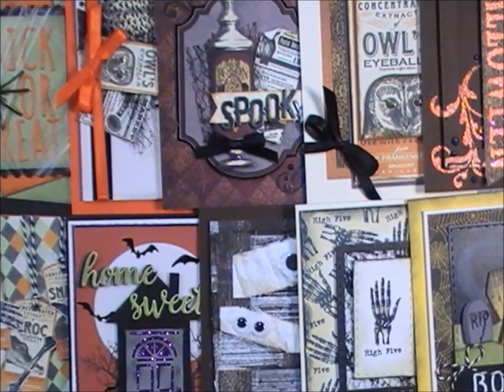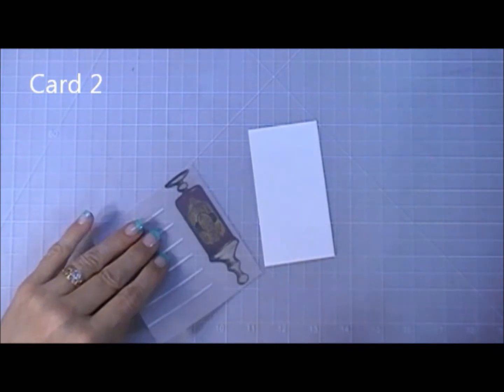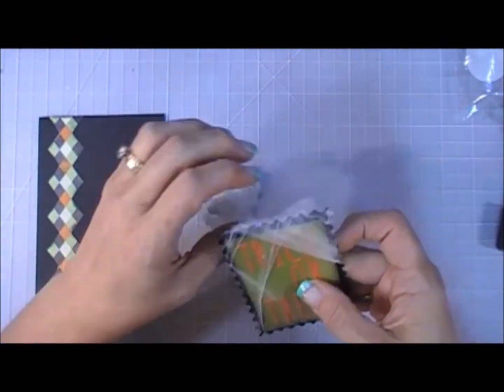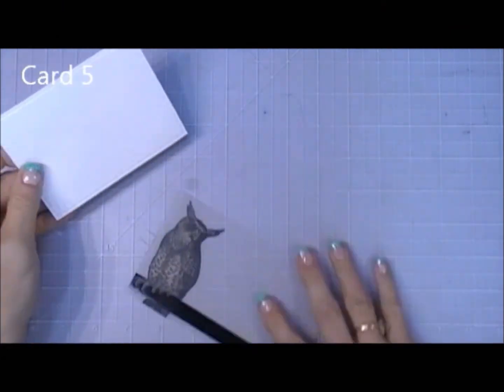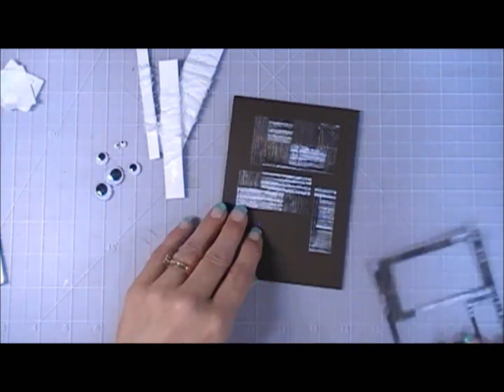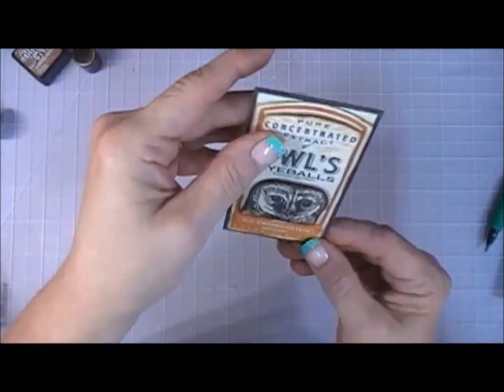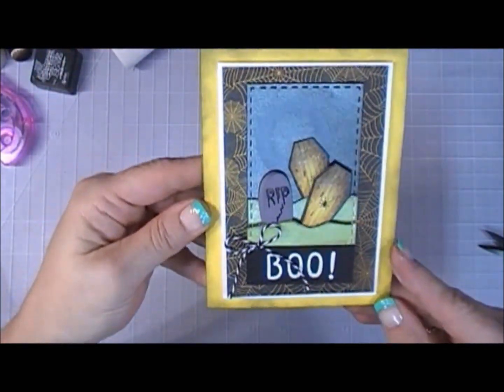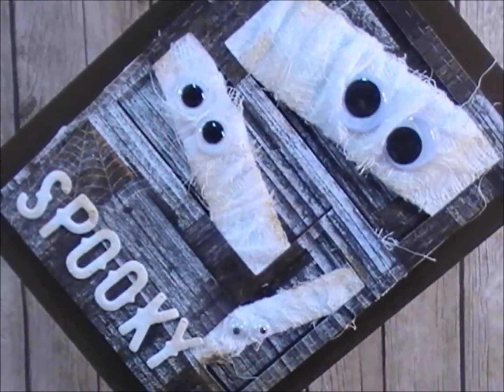Love From Lizi - October 17 - 10 Cards 1 Kit with Tina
Hello Crafty Friends!  It's Tina from Cards & Coffee Time and Today I am sharing my 10 Cards 1 Kit video using the October 2017 Card Kit.  I had so much fun creating with this kit.  It has a spooky theme, yet some very funny elements:)  I hope this gives you some ideas with this Fantastic Halloween Kit!  There are still add-on's available too, you may want to check them out!  Have a Wonderful Day!  Hugs, Tina

Unfortunately, This kit has SOLD OUT, if you missed it I suggest a subscription this way you will not miss out on any future kits:)  Check it out!